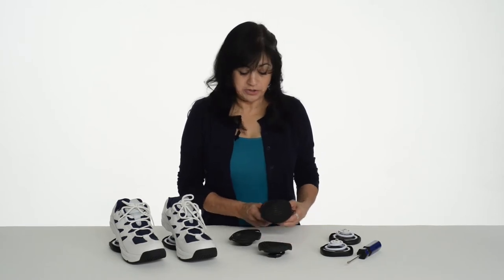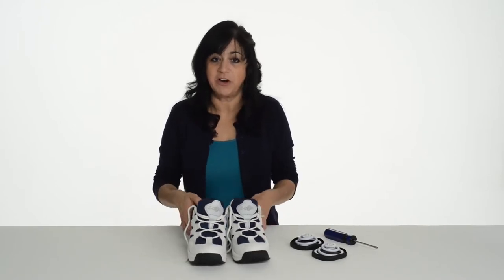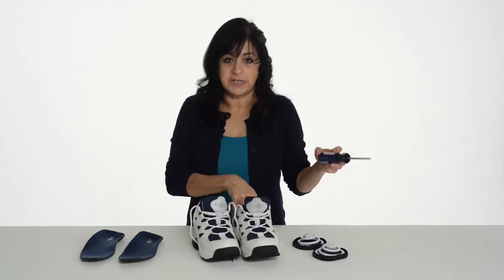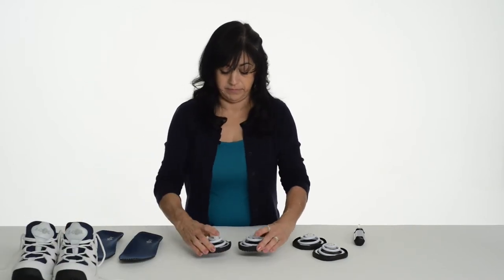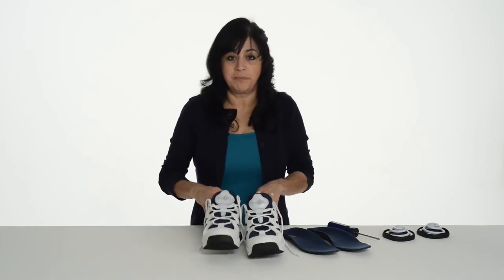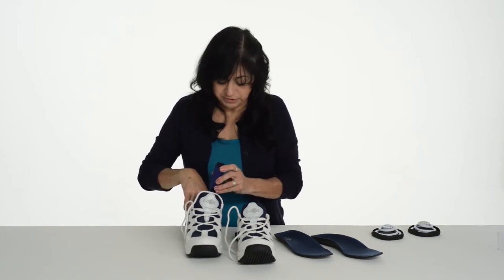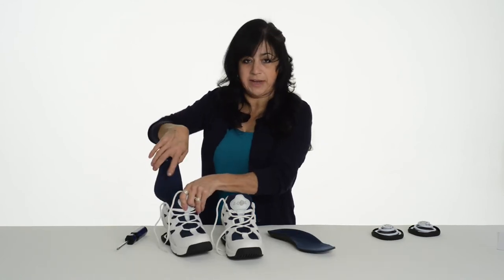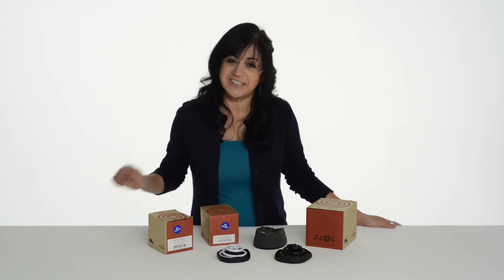How to Replace Z-CoiL Footwear Coils – Step-by-Step Guide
Learn how to extend the life of your Z-CoiL Footwear by replacing the coils! In this video, we'll walk you through the easy process of removing and replacing the coils on your Z-CoiL shoes. Whether you're dealing with worn-out coils or just want to keep your footwear in top shape, this step-by-step guide will help you maintain the performance and comfort of your Z-CoiL shoes.

What You’ll Learn:

How to access the coil area in your Z-CoiL Footwear
Step-by-step instructions for removing and replacing the coil
Tips for maintaining your Z-CoiL shoes for long-lasting comfort
Extend the life of your Z-CoiL shoes today with this simple coil replacement!